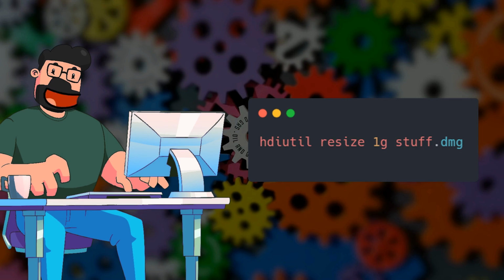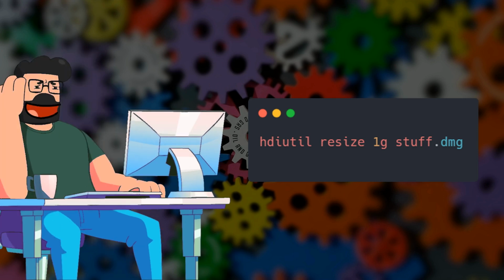Comparing Folder to Blank Disk Images: Which is Better?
This video explores the pros and cons of using folder and blank disk images, showcasing the process of creating a disk image from a folder and using a blank disk image.

✅ VIDEO INFO:
00:00:00 - "Hide Mac folder from prying eyes."
00:00:18 - Resizing disk images with 'hdiutil'

This solution would not have been possible without the contributions of users: user480875 and David Anderson